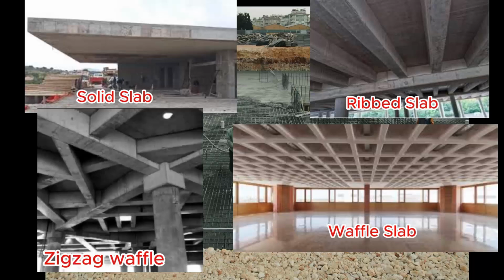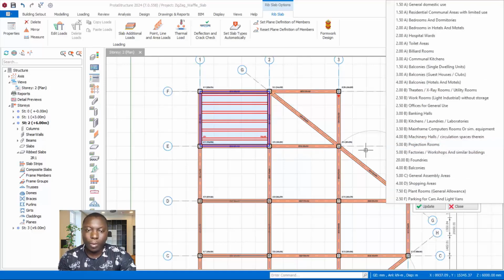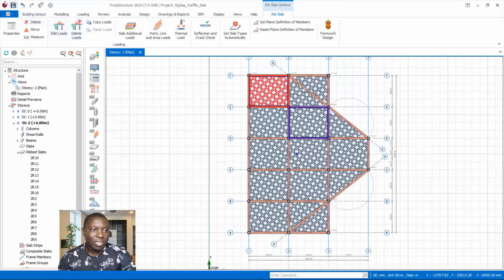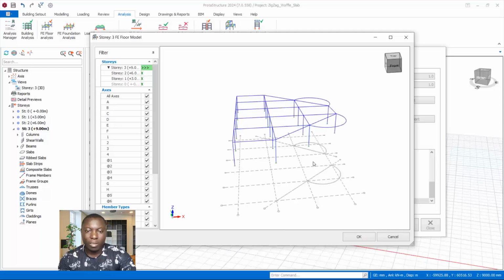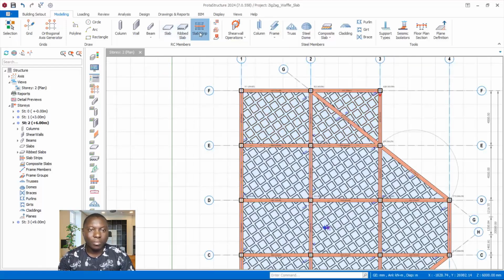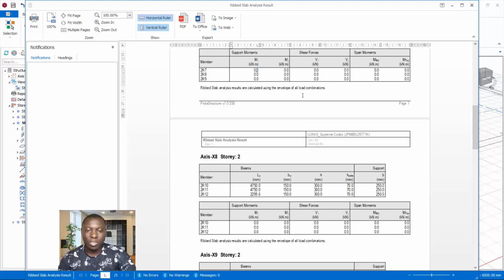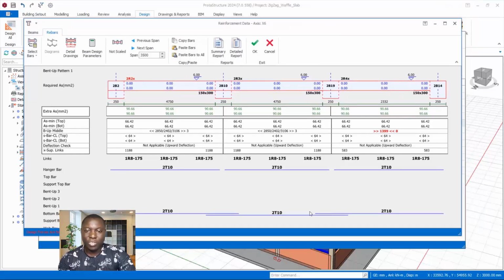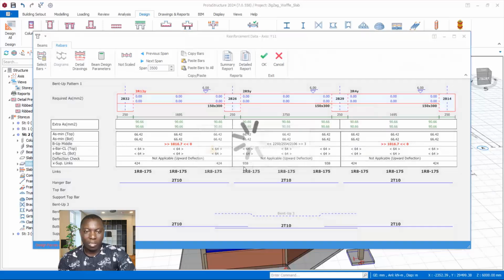Zigzags Waffle Slab and Drawings on Protastructure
How to Design Zigzags Waffle Slab on Protastructure

DETAILING TEMPLATE.